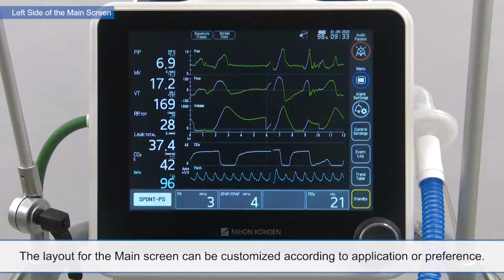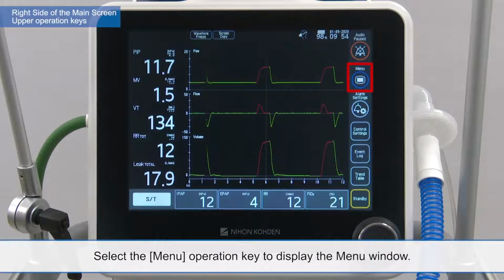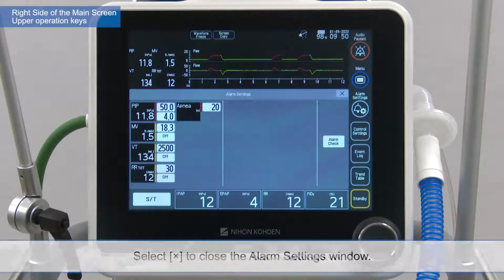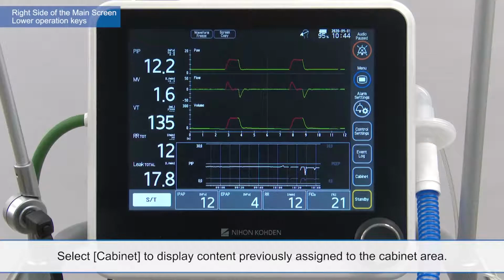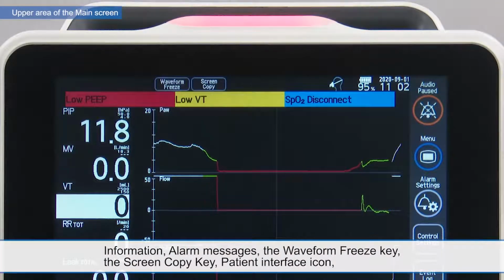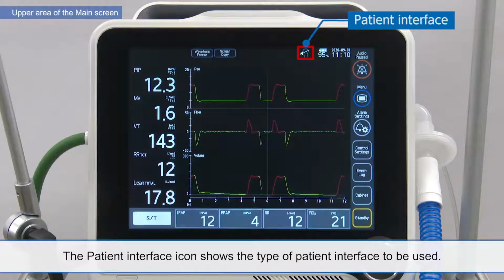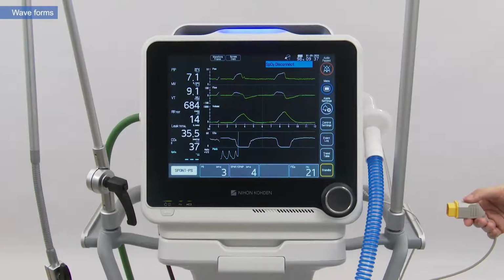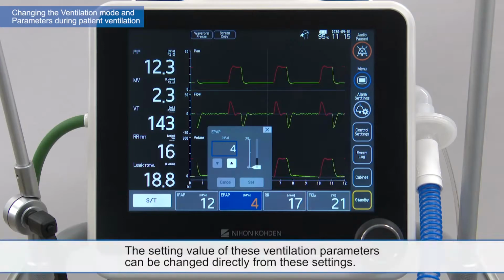NKV-330 Ventilator Overview: The main screen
This video describes navigating the main screen of the NKV-330 Ventilator. See "NKV-330 Ventilator Overview: Changing display settings" for full customization instruction.